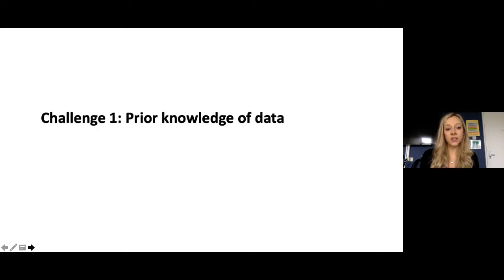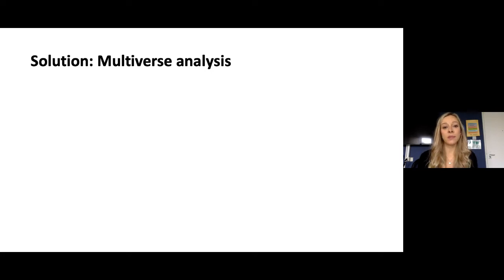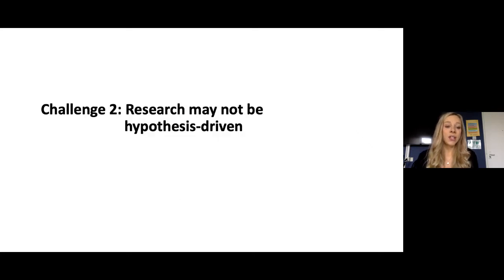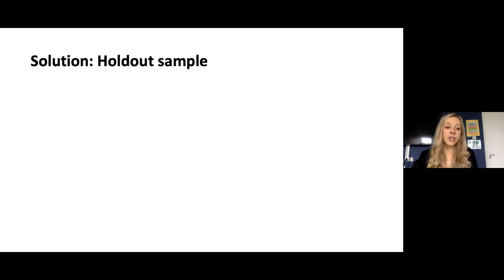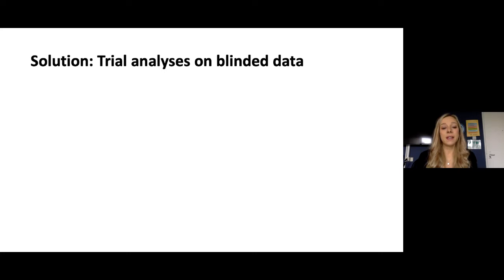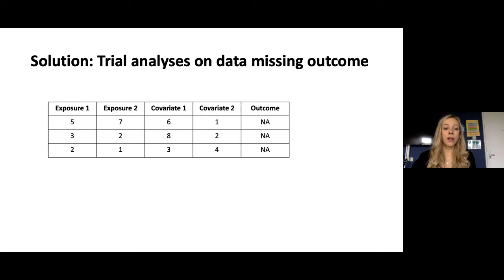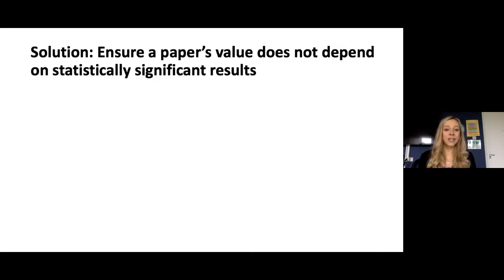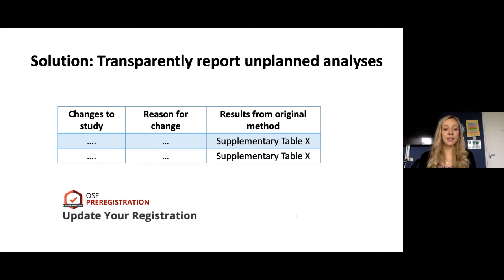"Challenges and solutions to secondary data analysis" by Dr Jessie Baldwin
Jessie is a Sir Henry Wellcome post-doctoral fellow at UCL and visiting researcher at the Social, Genetic and Developmental Psychiatry (SGDP) Centre at KCL. After completing an undergraduate degree in Psychology at the University of Warwick, Jessie joined KCL in 2013 to undertake an ESRC-funded 1+3 MSc + PhD in Social, Genetic and Developmental Psychiatry, supervised by Professors Andrea Danese and Louise Arseneault. She then worked as a post-doc at KCL (with Profs Andrea Danese and Terrie Moffitt) and at UCL (with Dr Jean-Baptiste Pingault), before starting a Sir Henry Wellcome Post-doctoral Fellowship in 2019.

Jessie’s research focuses on the role of childhood trauma in mental health. As part of this, she is interested in using quasi-experimental methods (e.g., genetically informative designs) to strengthen causal inference about the effects of childhood trauma. She is also interested in measurement of childhood trauma, and has led meta-analytic research into the agreement between prospective and retrospective measures of childhood maltreatment. Jessie is also enthusiastic about open science and co-leads the ReproducibiliTea journal club at UCL.